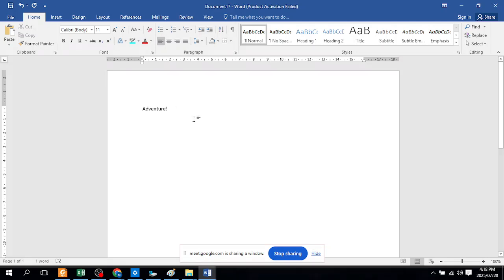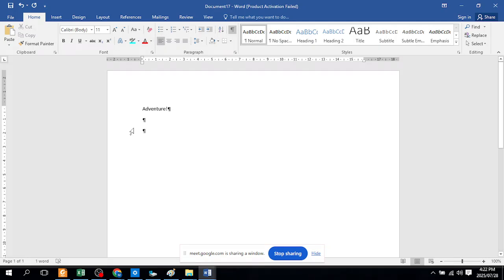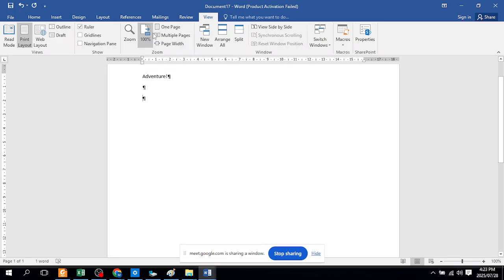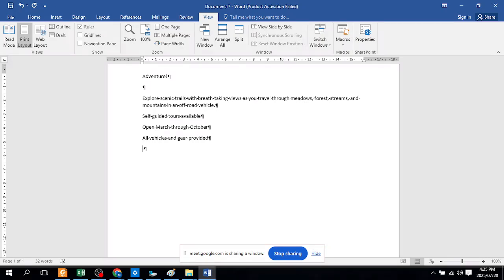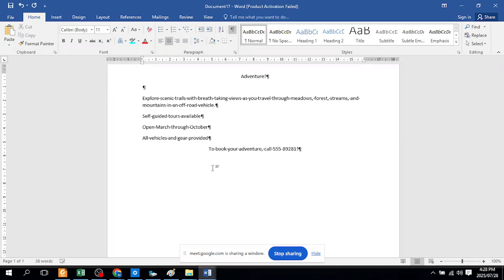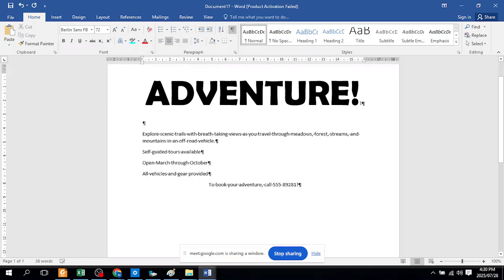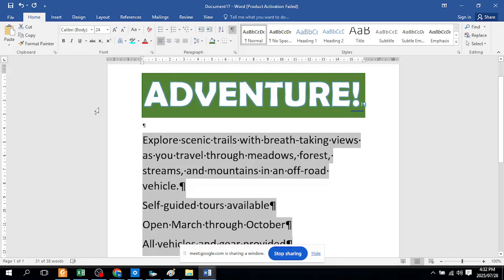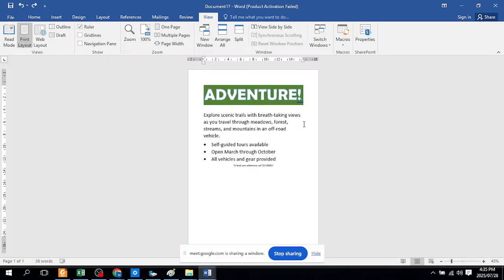W CP 1 28 July